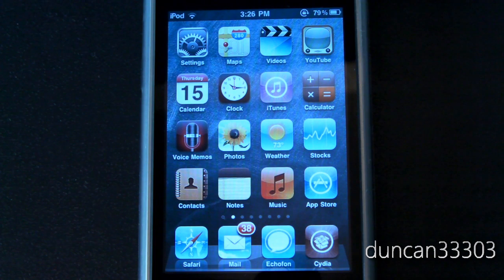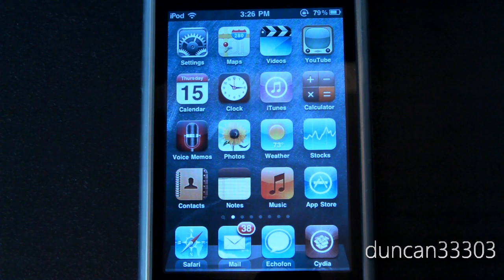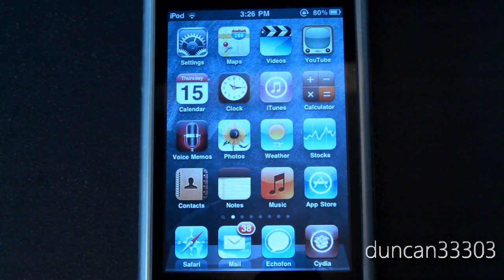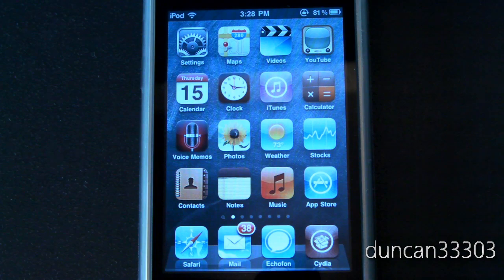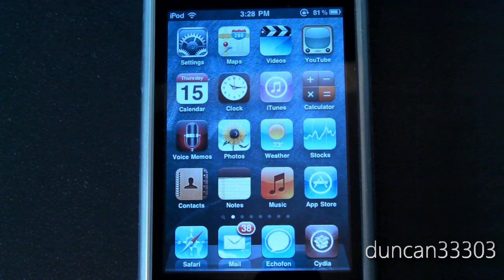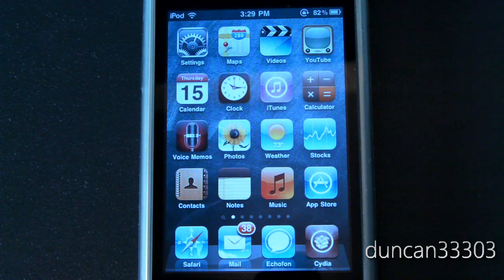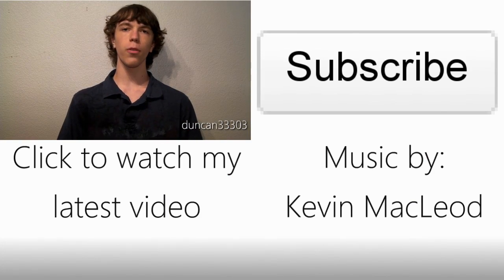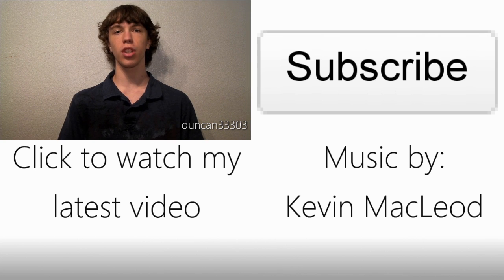State of Jailbreak: iOS 4.0.1 for iPhone and 3.2.1 for iPad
In this video I talk about the current State of Jailbreak. Apple has just released iOS 4.0.1 for the iPhone 3G, iPhone 3GS and iPhone 4. It is a very small change from 4.0 as it only consists of the updated signal bars nevertheless as always you will lose your jailbreak if you update so I recommend holding off for now.

iOS 3.2.1 for the iPad also was released today. It contains a fix for the Wi-Fi issues as well as some general bug fixes but it also shuts down the exploit Spirit uses to jailbreak. If you have jailbroken your iPad I highly recommend to not upgrade to 3.2.1 as it may be a while until there is a working jailbreak on iOS 3.2.1.

Lastly I discuss the jailbreaking situation on iOS 4.1 beta for the iPhone and iPod touch that was released yesterday. At first glance it seems like 4.1 won't be any trouble to jailbreak as you can even use redsn0w 0.9.5 to jailbreak it however there likely will be changes between now and the final release.